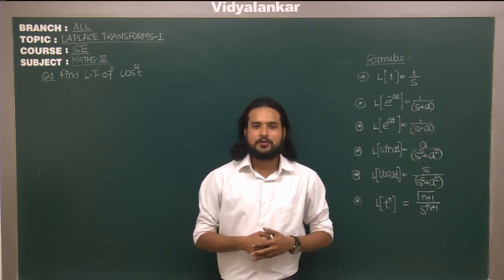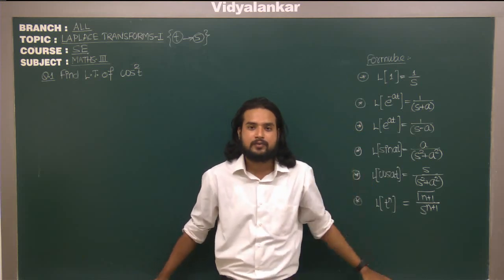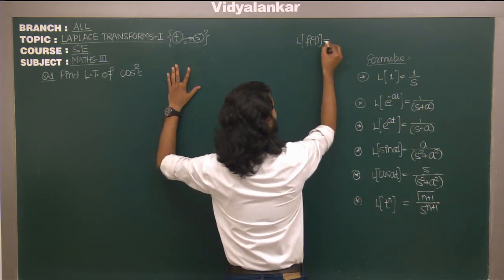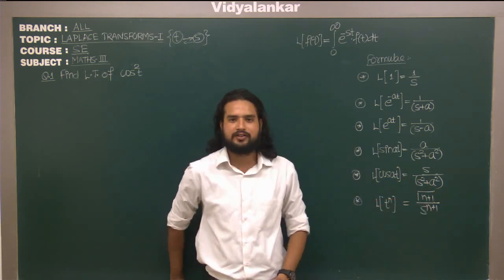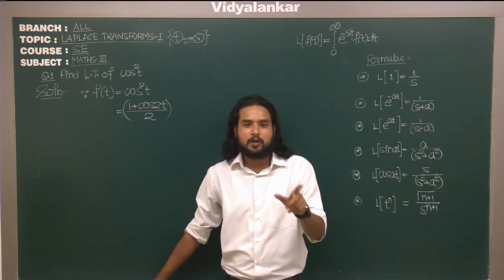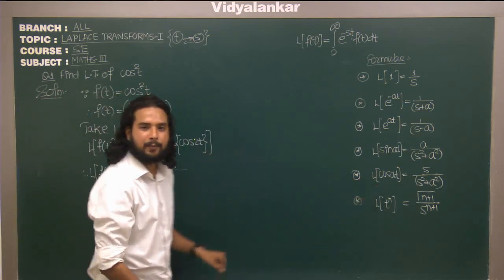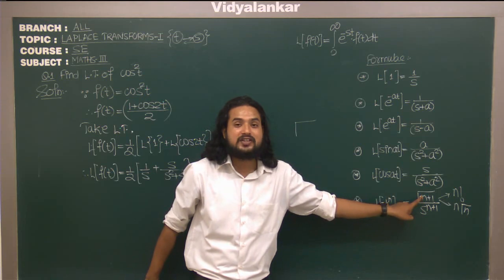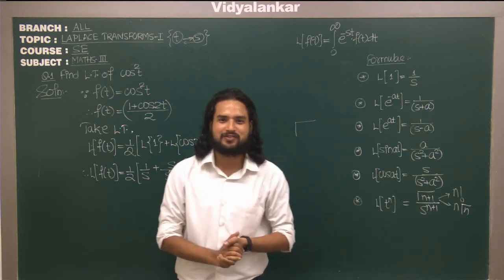Maths III Class | Laplace Transform taught at Vidyalankar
Have a sneak preview of Special Vacation Batches for Maths III for student who intend to move from Diploma to Degree Engineering .